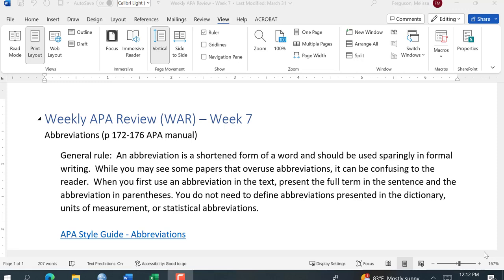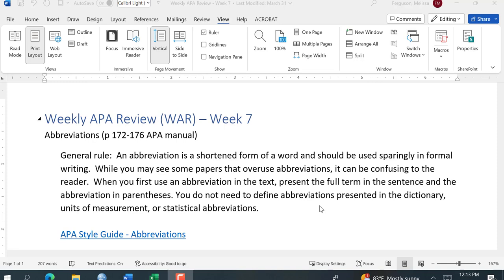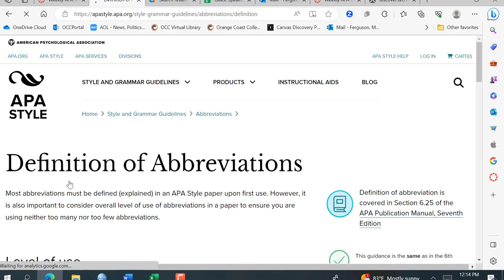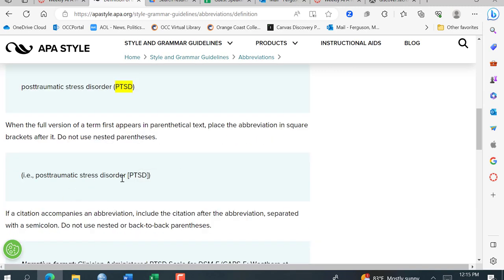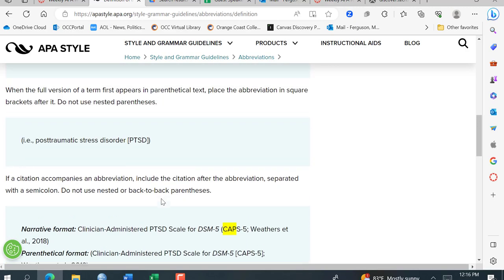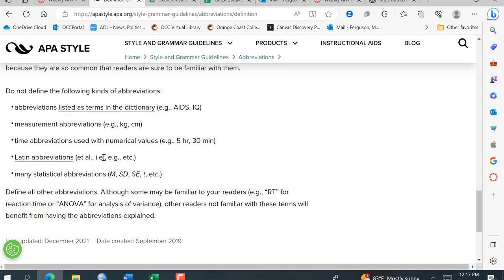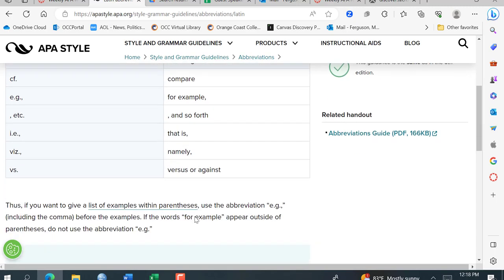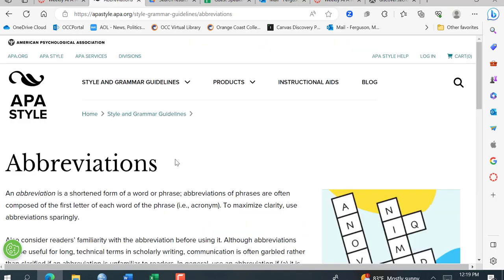WAR 7 - APA-style Abbreviations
This video will review the rules for APA-style abbreviations